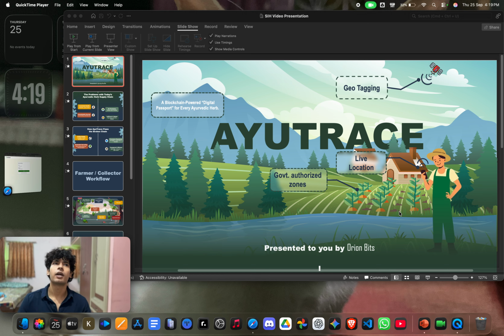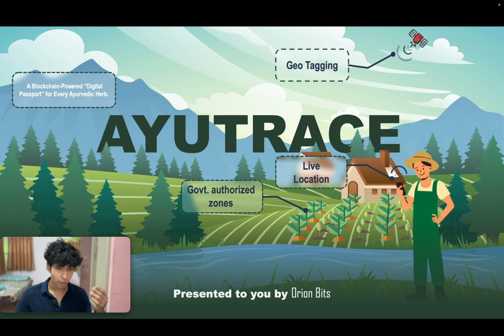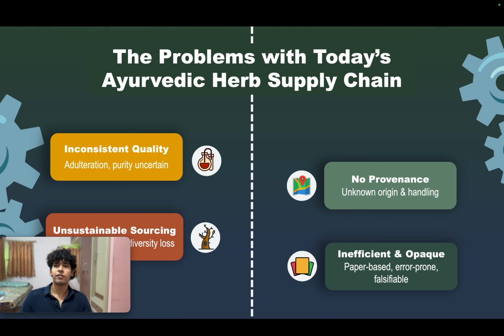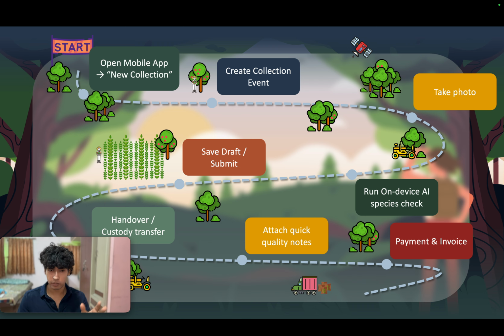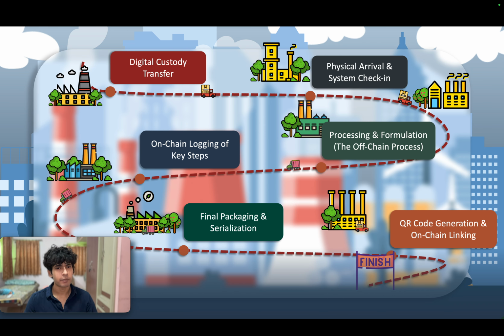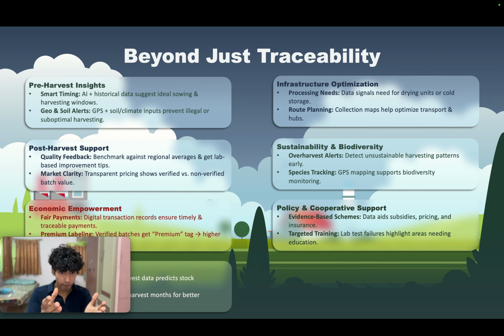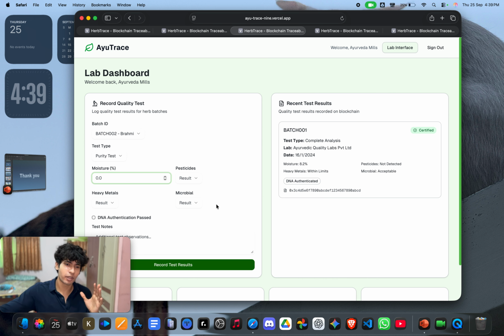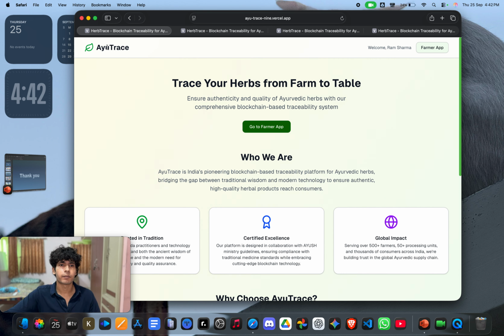ORION BITS HackSamarth 2026 (DIGITAL PASSPORT FOR HERBS USING BLOCKCHAIN)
Developing a blockchain-based system for botanical traceability of Ayurvedic herbs, including geo-tagging from the point of collection (farmers/wild collectors) to the final Ayurvedic formulation label.

Ayur Trace - Decentralised web app, mobile DApp, IoT device solution

Solution demo by ORION BITS Team:
Divy Parekh
Narendra Samanta
Veeral Saxena

0:00 Introduction to Team Orion Bits & Project Overview
00:48 The Problem: Opaque Herbal Supply Chain and Sustainability Concerns
05:07 The Solution: Blockchain-Powered Digital Passport Concept
08:49 Inconsistent Quality, Unsustainable Sourcing & The Fixes
11:01 Farmer/Collector Workflow: Geotagging & Data Collection (Using DApp and IoT)
13:46 Lab Testing, Immutable Data, and FHIR/OCR Integration
16:22 Packaging, QR Code Generation, and Batch Recall Capability
17:30 Key Features and Infrastructure Components